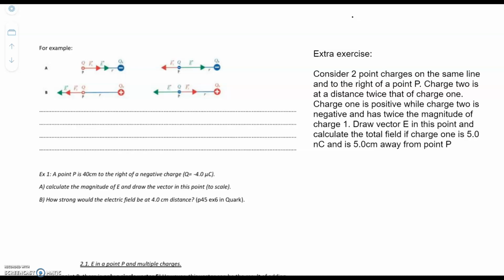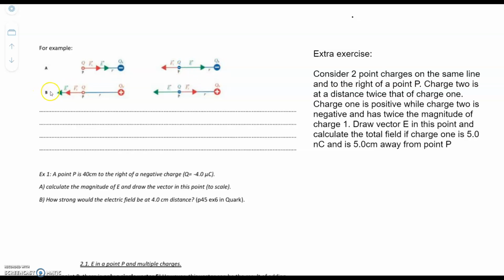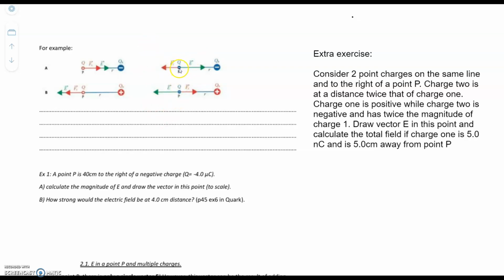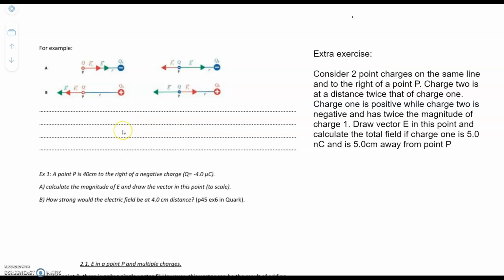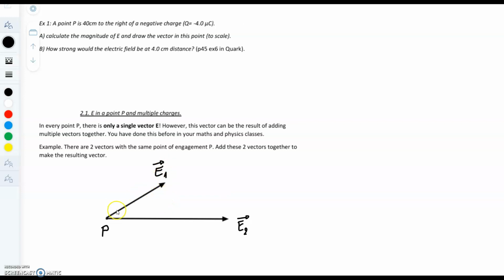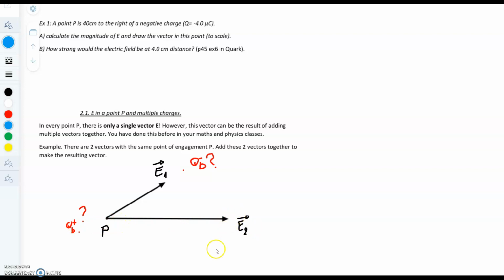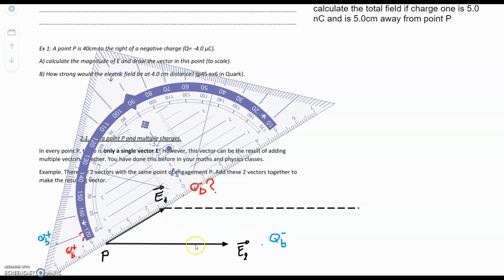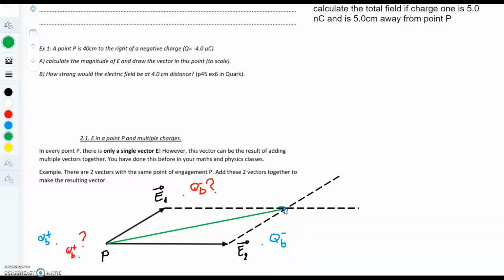electric fields and electric force